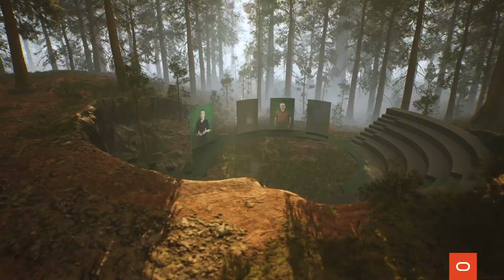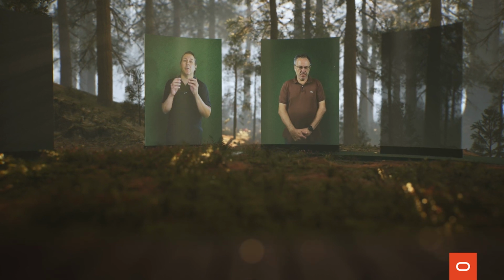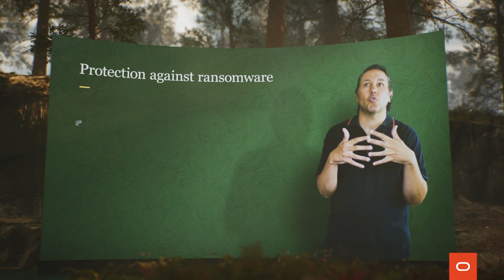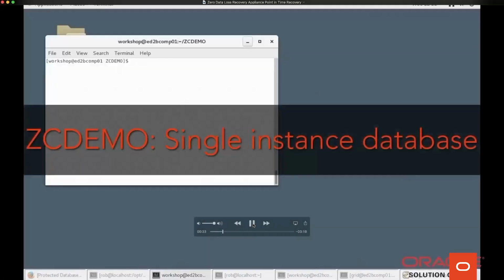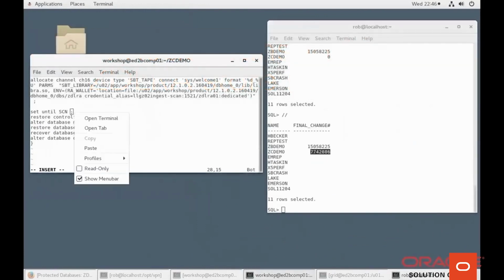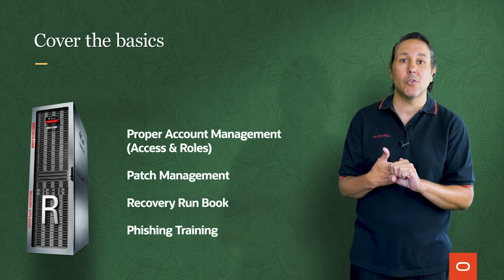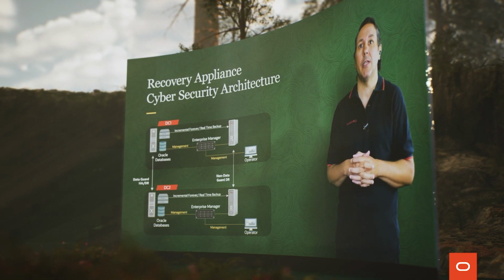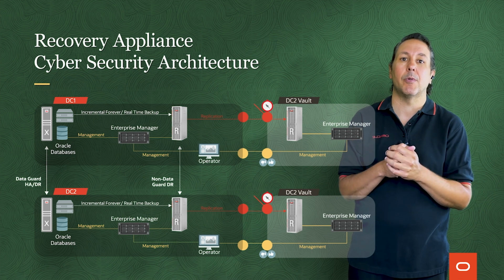Recovering from a cyber attack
Internet attacks can generate complete or partial downtime. Be prepared to retrieve your business’s data or transactions, especially for critical applications, in the case of malicious insider, malware, or viruses.